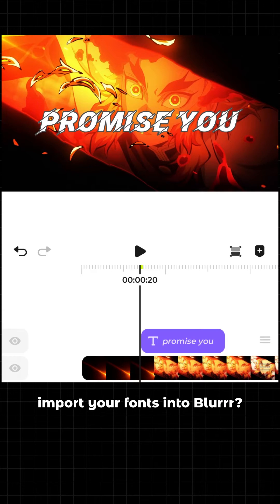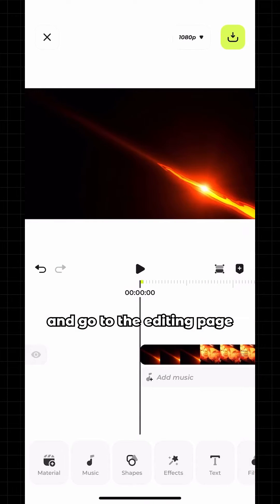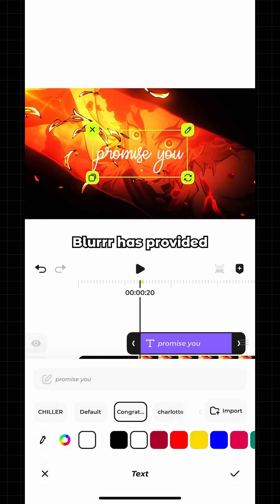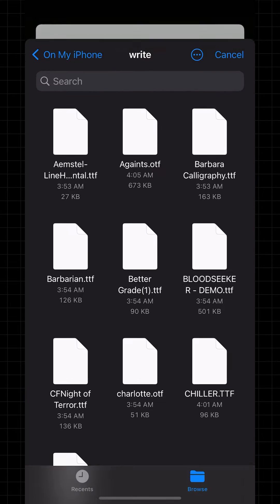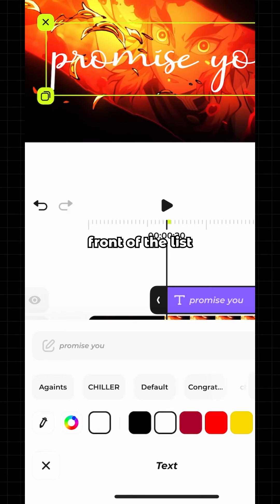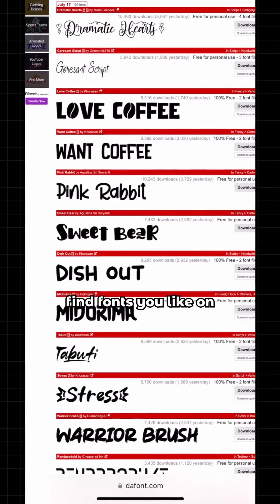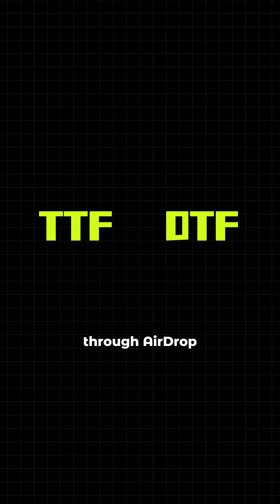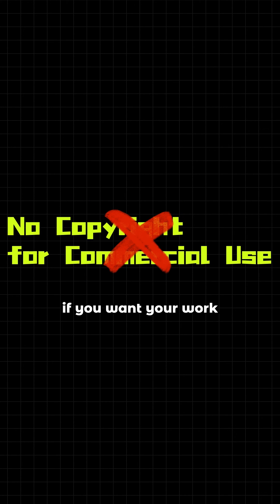Blurrr丨How to import more fonts into Blurrr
► Try Now